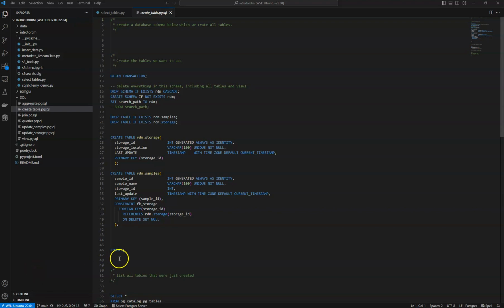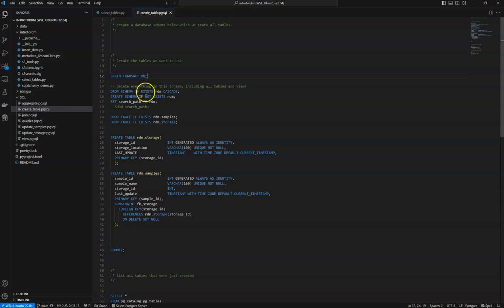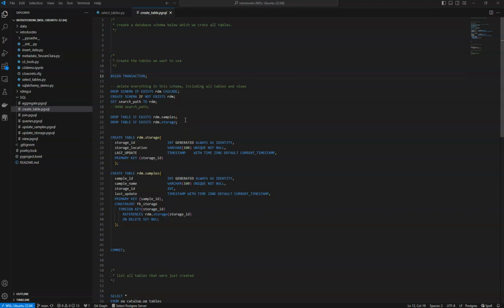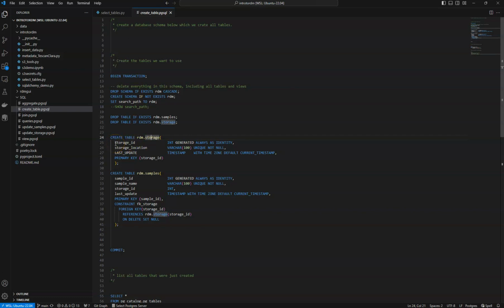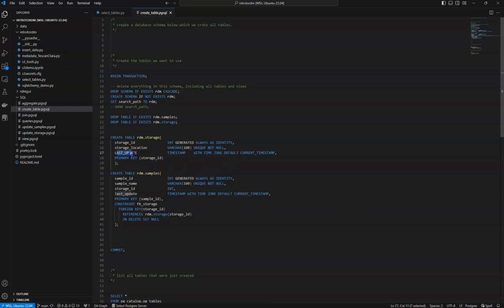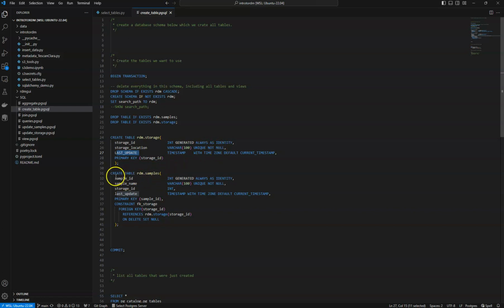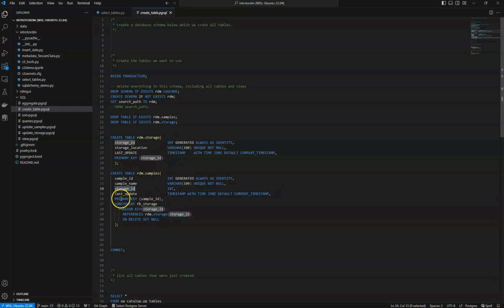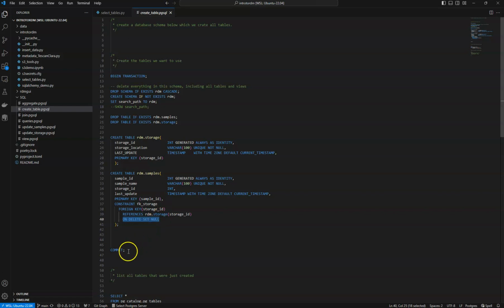CodeWalkthrough SQL CreateTable